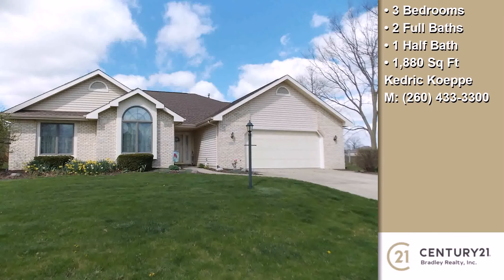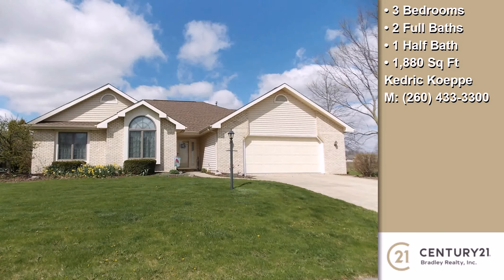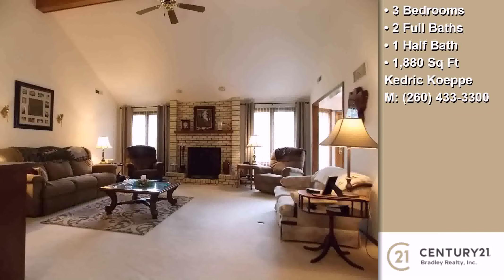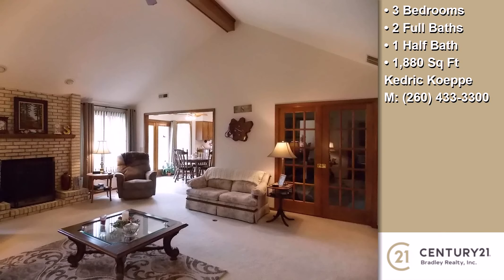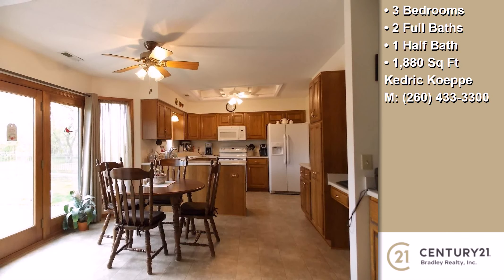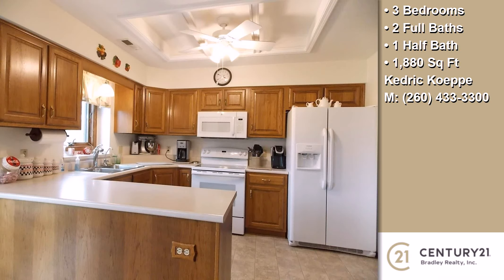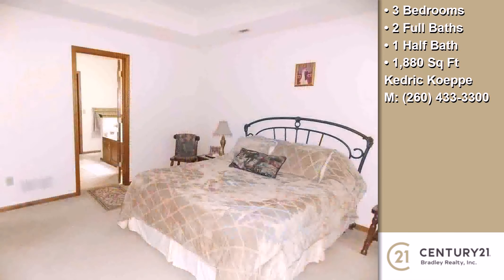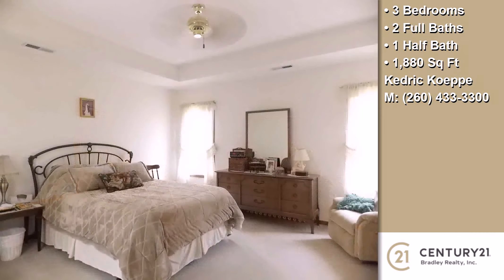9107 WYNDMOOR Drive, Fort Wayne, IN, 46825 Tour - $199,700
Represented by: Kedric Koeppe
3 Bedrooms - 2 Full Baths, 1 Half Bath
Look this one over!!  Split 3 BR ranch with large vaulted Greatroom, spacious kitchen and formal Dining room/Den with glass French pocket doors.  Kitchen has large pantry, desk area and a beverage sink area next to both dining areas.  Roof is just 1.5 years old and new Hi-Efficiency Furnace & A/C in 2016 and new kitchen appliances in 2015.  MS bedroom features a jetted tub and shower, double vanities and a new skylight in 2018.  3rd bedroom has a built-in custom office system with open shelving.  Home has several pocket doors that add to the open feeling.  Yard has an irrigation system and has been fenced with a high-end extruded aluminum fence, large patio and no neighbors to the north side.  Open field to the side and owner says it is not going to be developed in his lifetime.  Nice laundry room and half bath just inside the garage door.  Come in and decorate to your taste and your should be hassle free for years.  *** Because of Mother's Day weekend, offers will be received until Monday, May 11th at 9:00 am and all offers responded to by 12:00 noon on Monday.